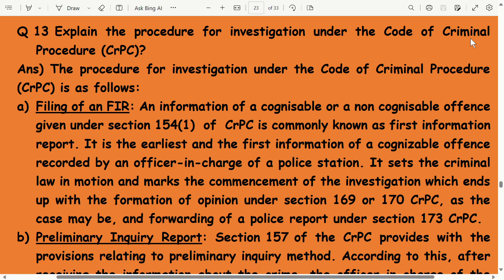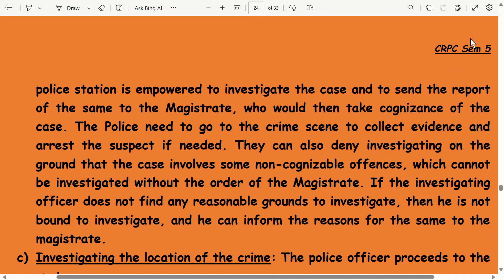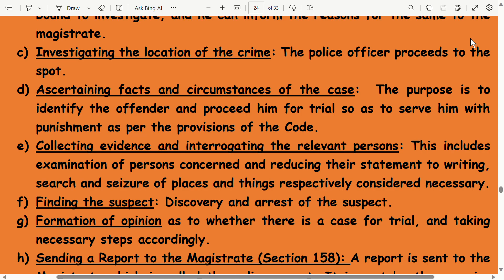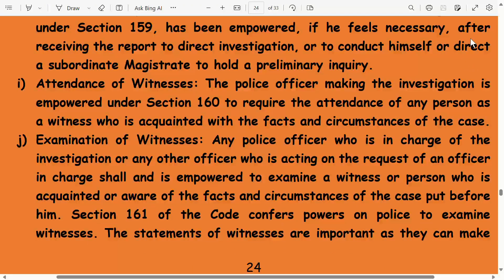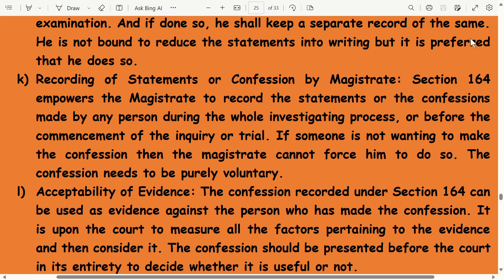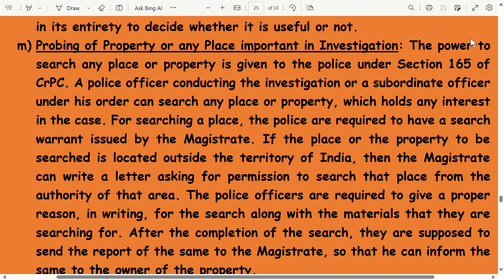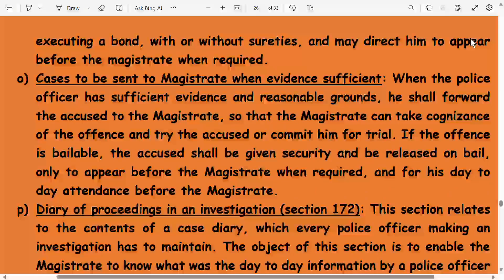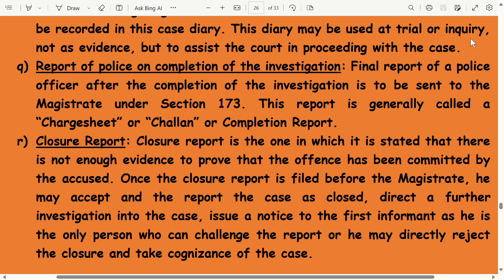procedure of investigation